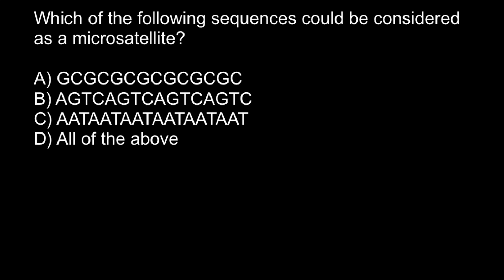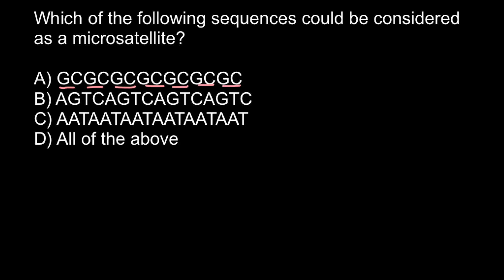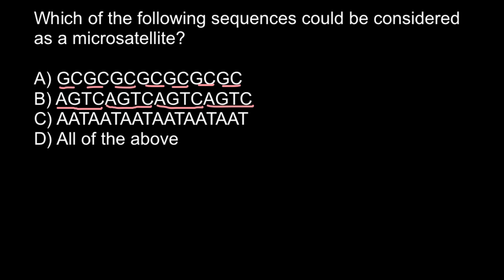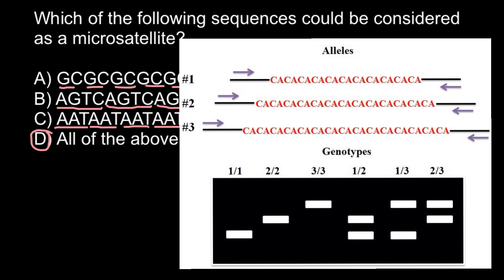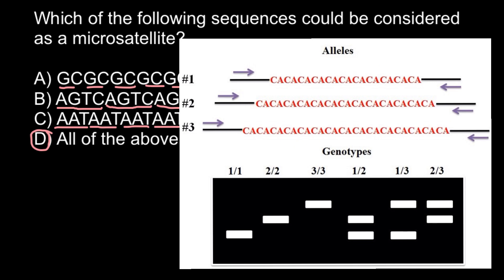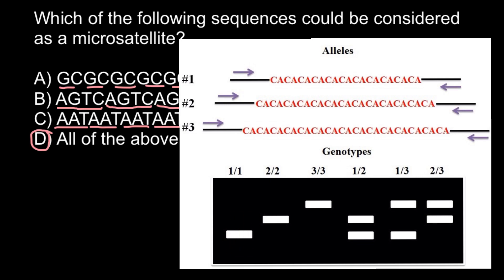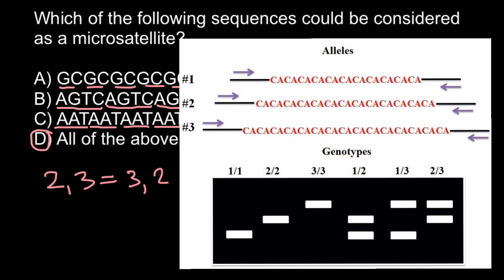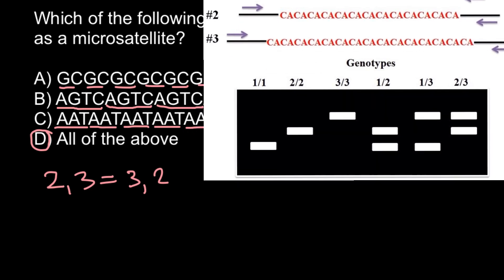What is Microsatellite?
A microsatellite is a tract of repetitive DNA in which certain DNA motifs are repeated, typically 5–50 times. Microsatellites occur at thousands of locations within an organism's genome.

Microsatellite, as related to genomics, refers to a short segment of DNA, usually one to six or more base pairs in length, that is repeated multiple times in succession at a particular genomic location. These DNA sequences are typically non-coding. The number of repeated segments within a microsatellite sequence often varies among people, which makes them useful as polymorphic markers for studying inheritance patterns in families or for creating a DNA fingerprint from crime scene samples.